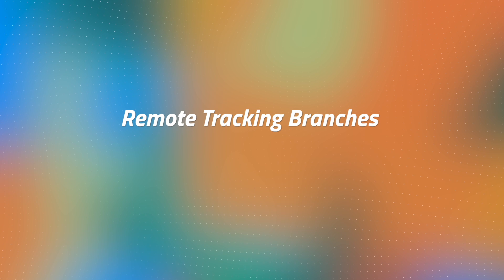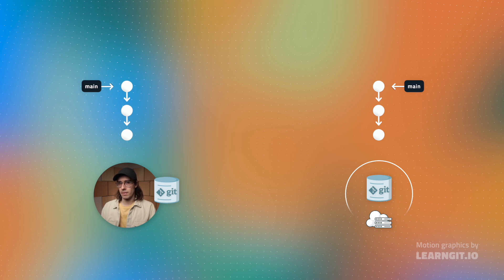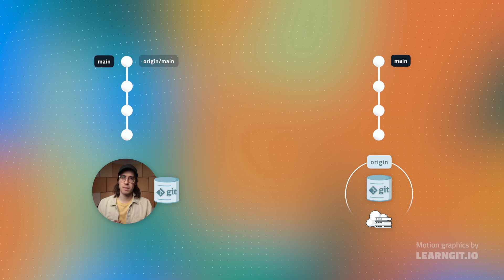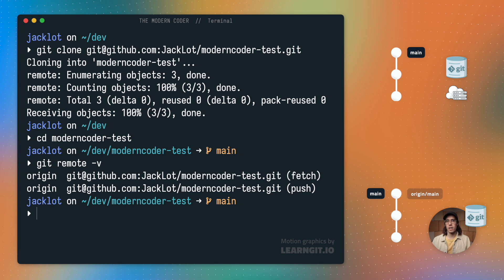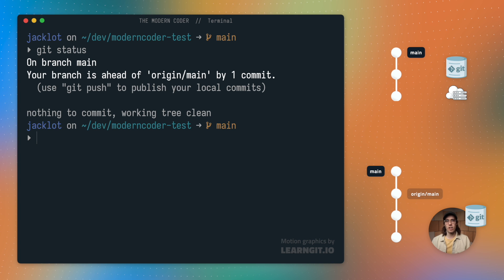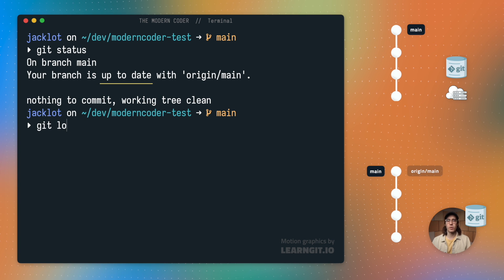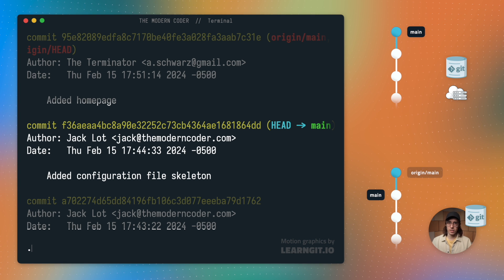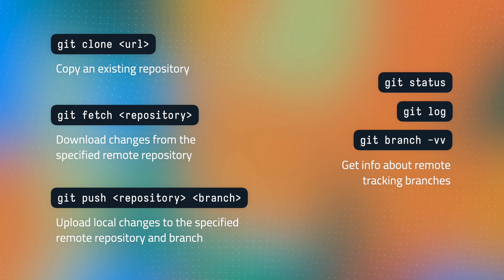Git CLONE, PUSH & FETCH Tutorial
In this video tutorial we deep dive into Git's remote tracking branches in order to gain a deeper understanding of clone, fetch, push and pull. The key to Git collaboration and syncing is Git's remote repositories, and how remote tracking branches (ex. origin/main) work when changes are synced (i.e. fetched, pushed, and cloned) between Git collaborators. Aside from exploring branch theory, this video tutorial covers the basic usage of "git pull", "git push", and "git fetch".

CHAPTERS
0:00 Intro
0:49 Remote repository theory
3:17 Git clone
4:36 Git push
6:04 Git fetch & merge
7:38 Review cheat sheet: clone, fetch, push, log, status
8:10 Going further

MUSIC
Music from Uppbeat (free for Creators!):